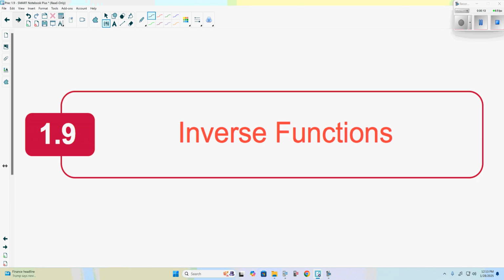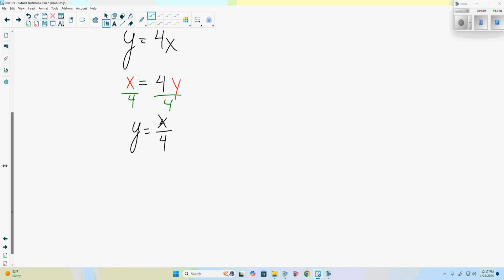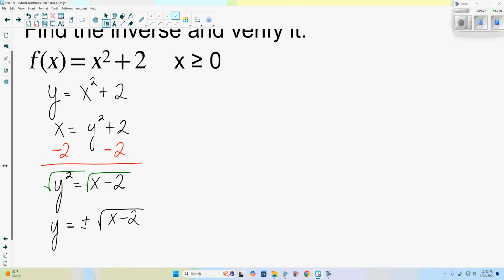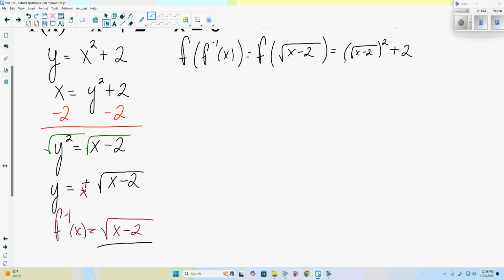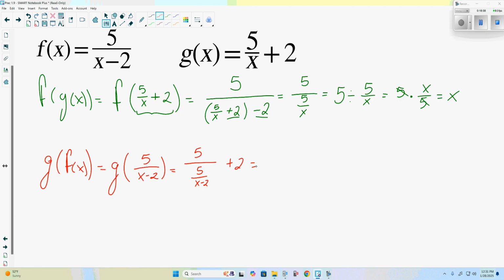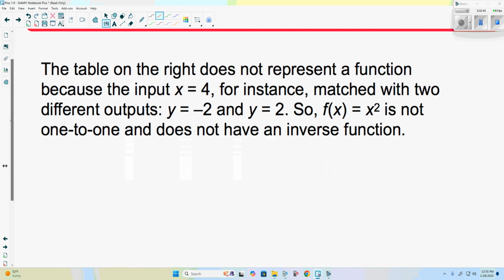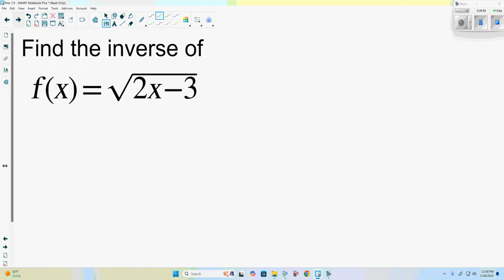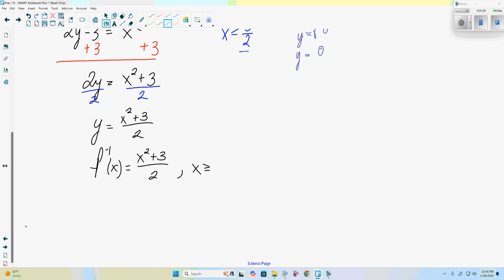Precalculus Chapter 1.9